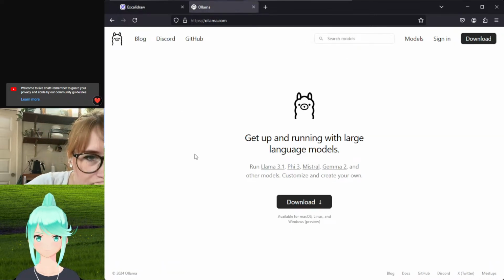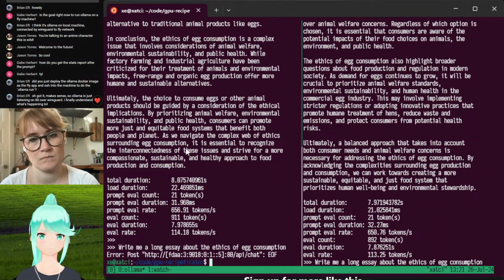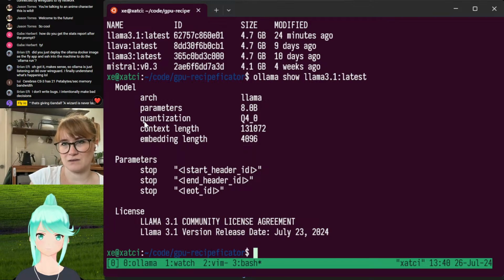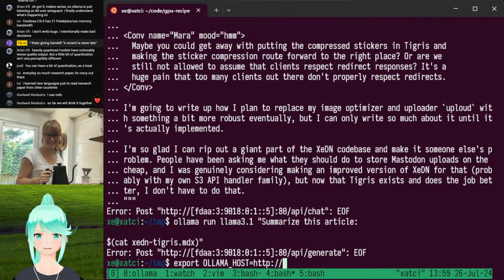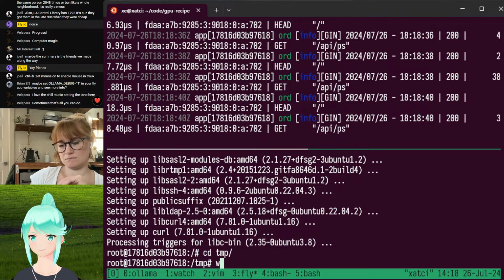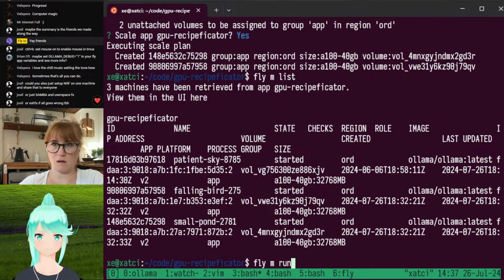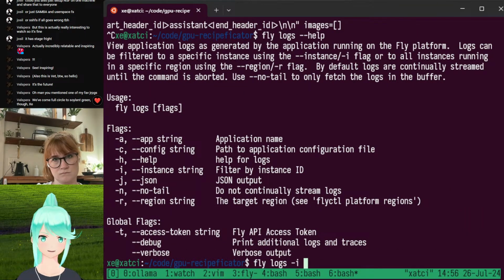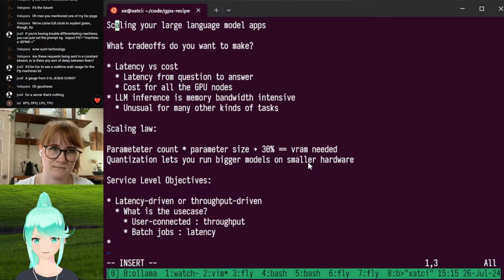How to Scale Your Model | Feat. Xe Iaso & Annie Sexton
A stream where Xe breaks down the parts of large language model scaling and how you do it in production.